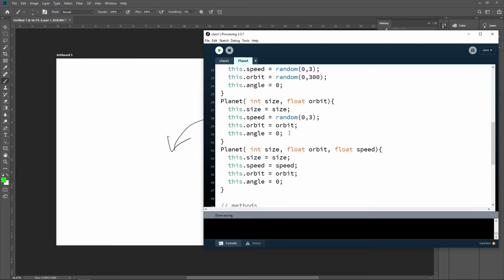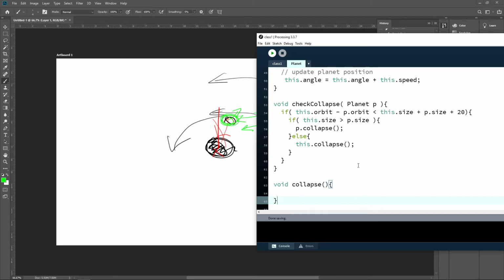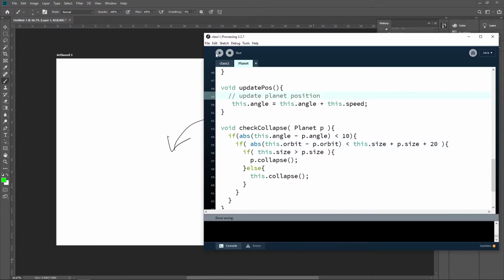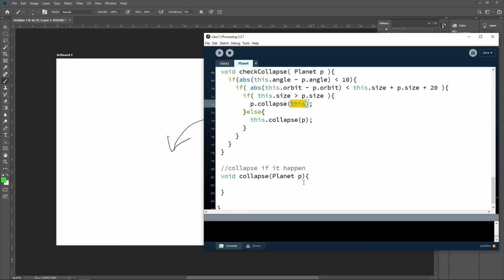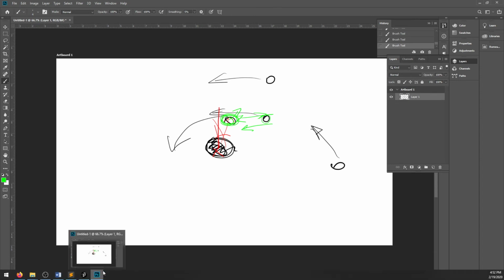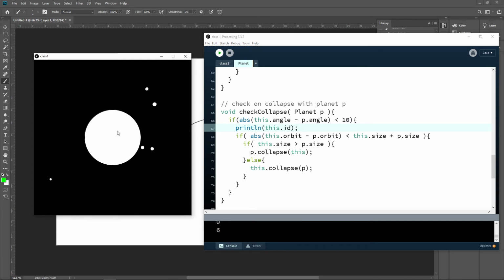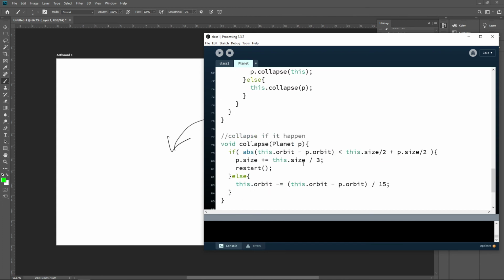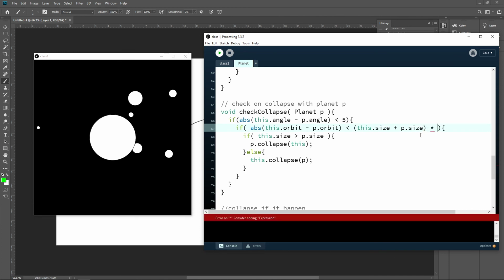04 CLASS REFFERENCING AND ACCESS